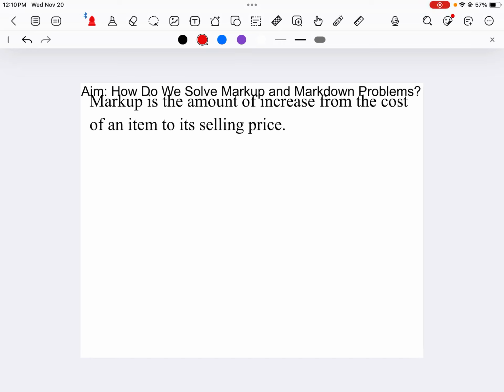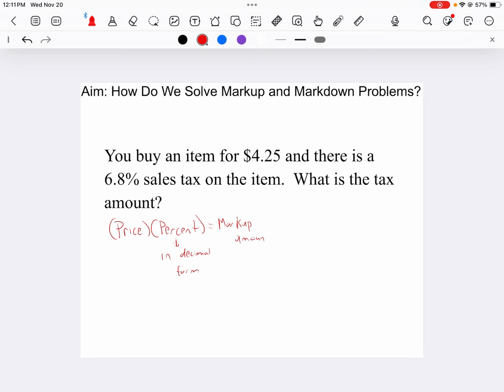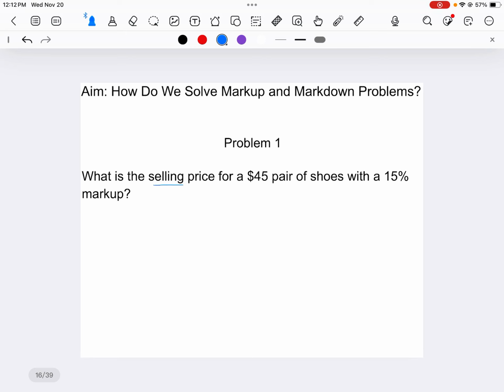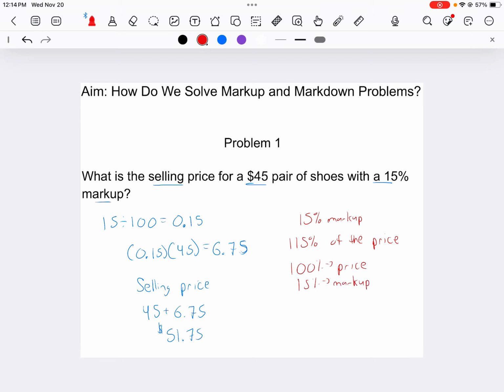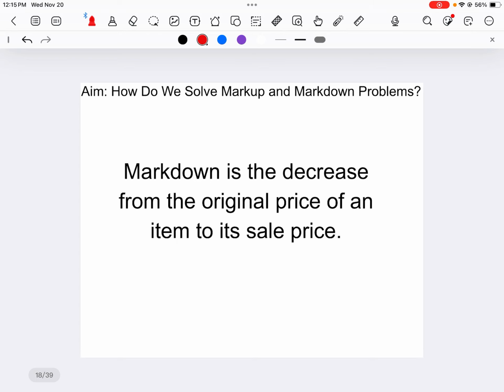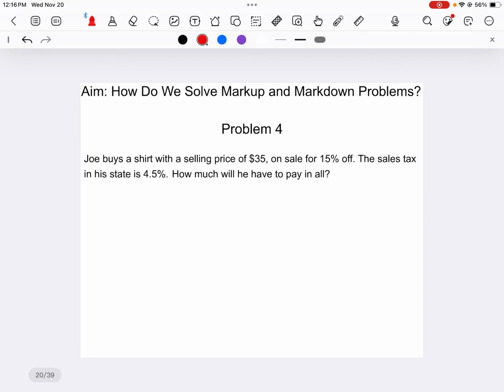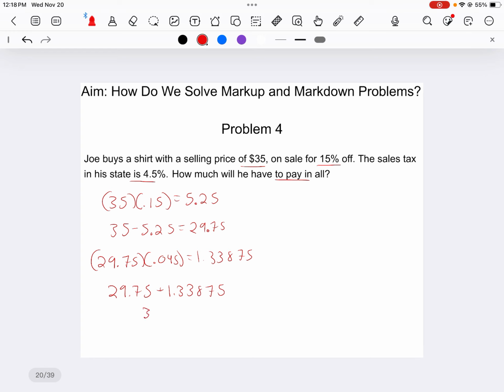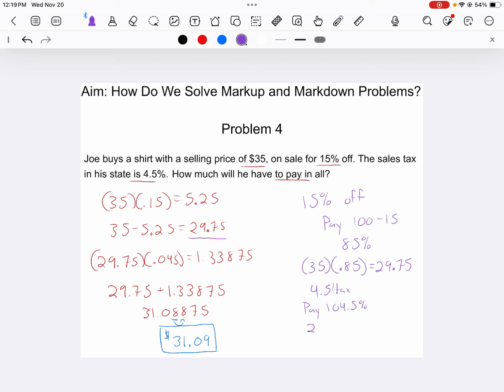Grade 7 Math How Do We Solve Markup and Markdown Problems?